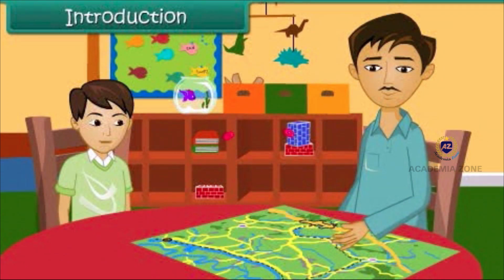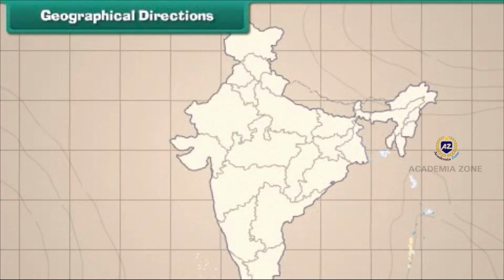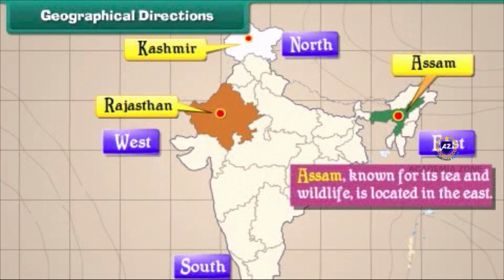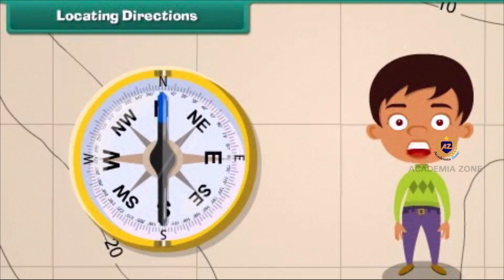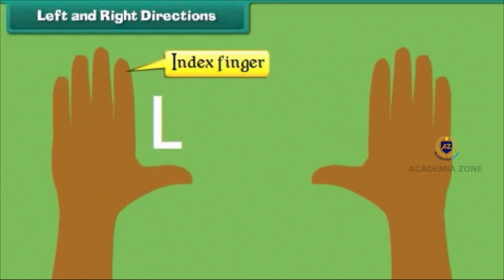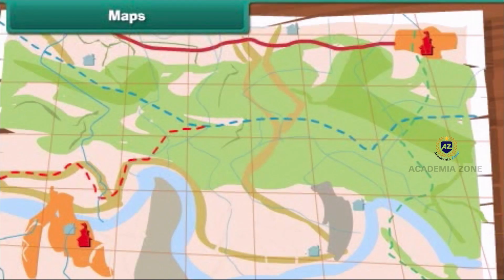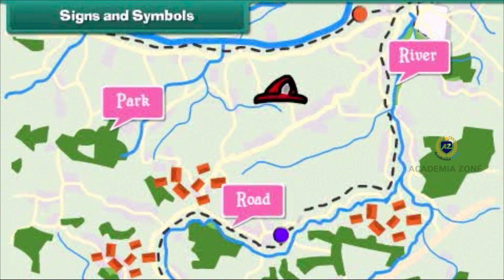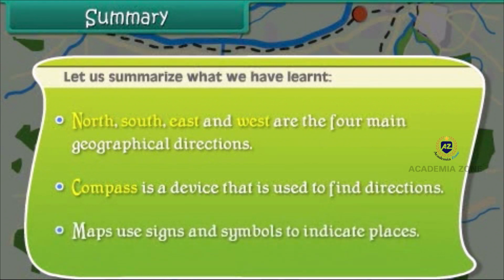Locating a Place | Class 3 | CBSE | ICSE | FREE Tutorial | Academia Zone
Academia Zone